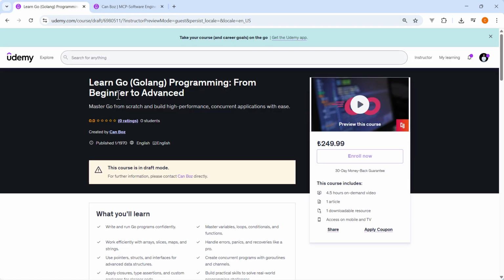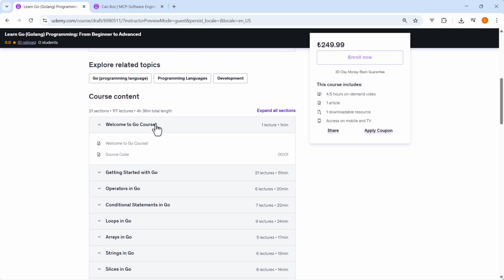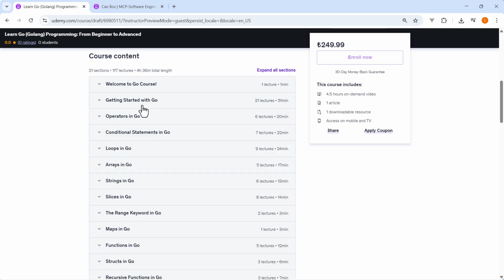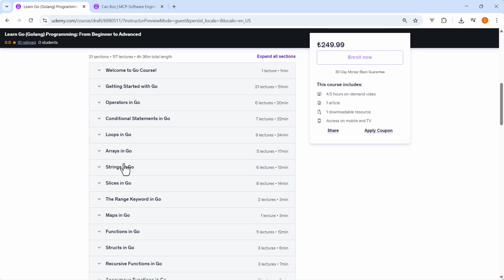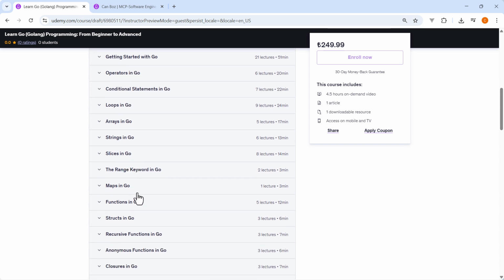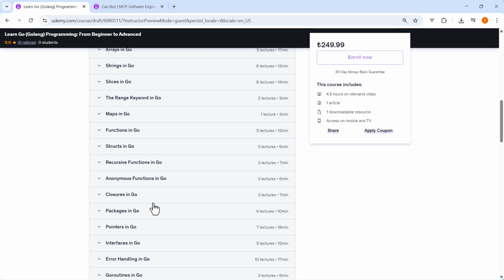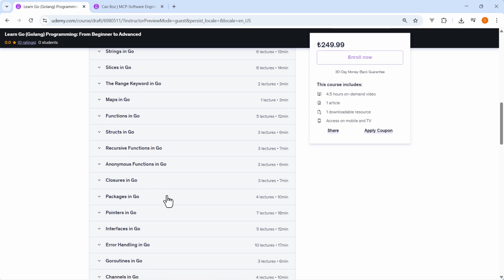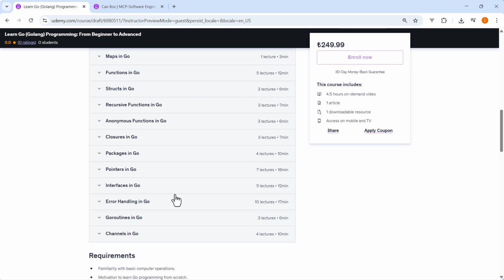Learn Go Programming from Beginner to Advanced | Udemy Course Preview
Unlock the power of Go (Golang) and take your programming skills to the next level!

In this introductory video, you'll get a sneak peek into my complete Go programming course on Udemy, designed for beginners and advanced developers alike. Learn Go's fundamentals, best practices, and real-world applications with hands-on examples.

What you’ll see in this preview:

Course overview and structure

Why Go is one of the fastest-growing programming languages

Key topics and practical projects

Whether you’re a complete beginner or looking to improve your backend skills, this course will help you master Go programming step by step.